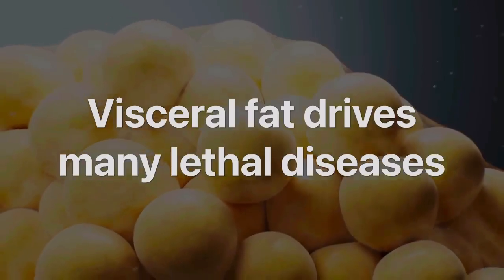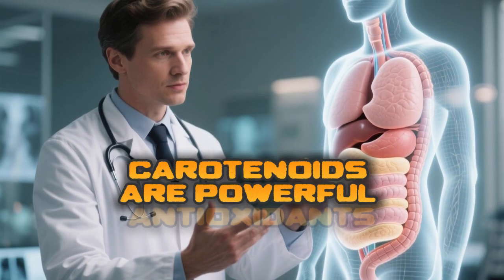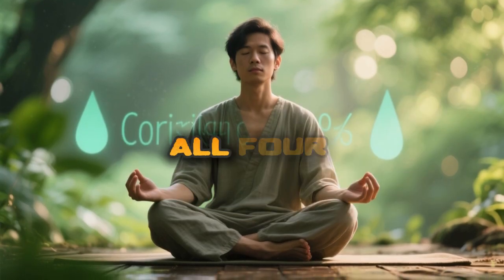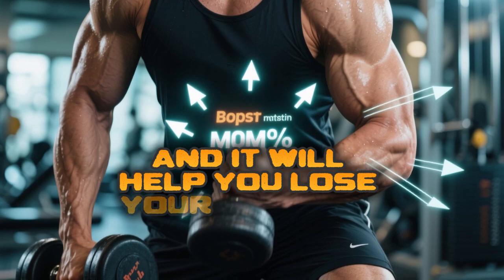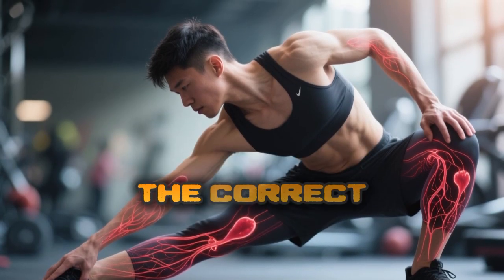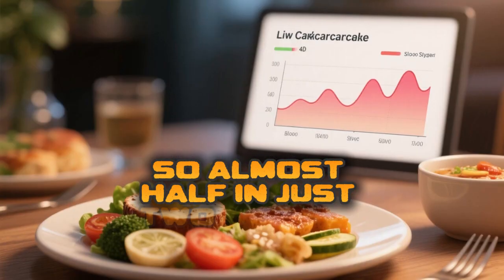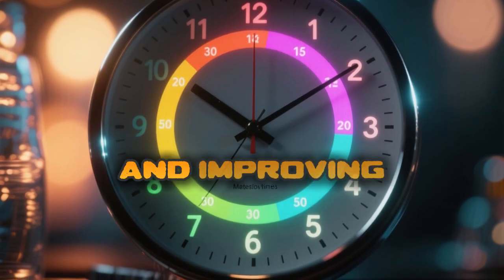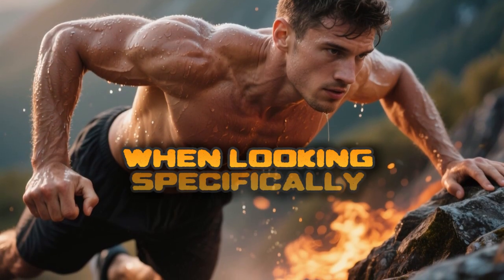Fastest Way to Shrink Visceral Fat (Science-Backed) | Dr. Leonid Kim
I’m Dr. Leonid Kim, MD, and in this video I explain how to rapidly and safely reduce visceral fat, the deep belly fat that surrounds your organs — using strategies backed by strong scientific evidence.

Excess visceral fat is strongly linked to insulin resistance, metabolic syndrome, and cardiovascular risks. But the good news is: with the right combination of diet and exercise, you can shrink it effectively.

In this video, you’ll learn:

What visceral fat is and why it’s dangerous

The most effective exercise types to target visceral fat — including HIIT and aerobic training
PubMed
+2
PubMed
+2

Why exercise intensity matters more than just “burning calories” for deep fat loss
PMC
+2
PubMed
+2

Diet strategies that have been shown to reduce visceral adipose tissue (VAT) in just a few weeks
PubMed

Lifestyle tweaks (sleep, stress, etc.) that support visceral fat loss

✅ Evidence highlights:

Meta-analyses show that moderate to high-intensity aerobic exercise can significantly reduce visceral fat even without severe calorie restriction.
PubMed

High-intensity interval training (HIIT) and sprint-interval workouts achieve greater visceral fat loss compared to moderate continuous exercise.
PubMed

A 12-week dietary intervention with high fiber + low salt resulted in marked reductions in visceral fat.
PubMed

Related videos you might like:
• How to Improve Insulin Sensitivity Naturally
• Best Exercise Protocols for Fat Loss & Longevity